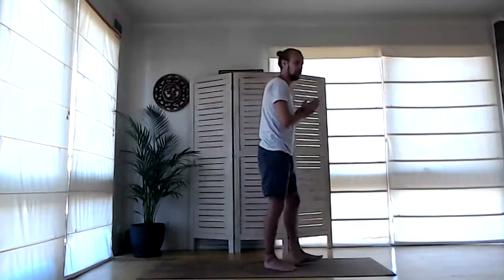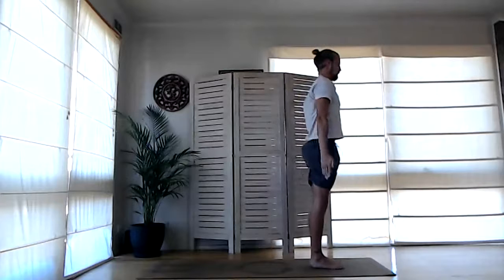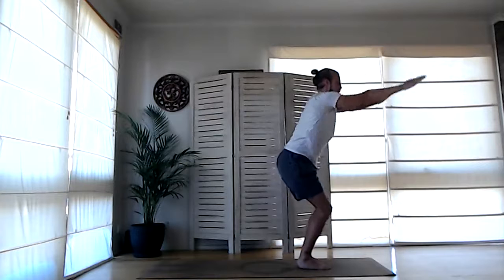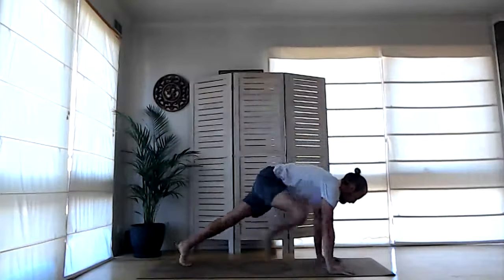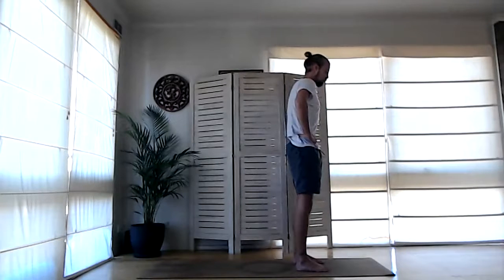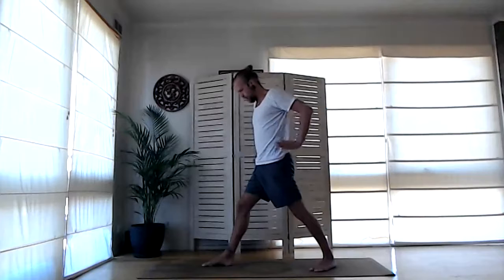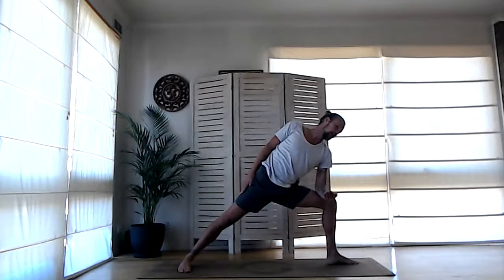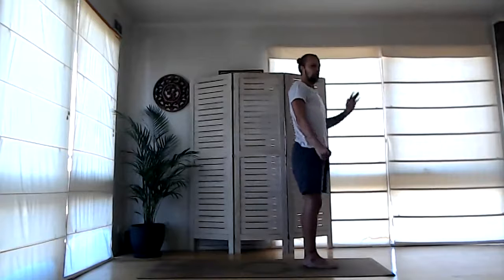Basics of Ashtanga Class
Ryan has been practicing this method daily for 11 years and teaching for 6 years.
Classes are taught 6 days a week on the beautiful Mornington Peninsula, Vic, Australia